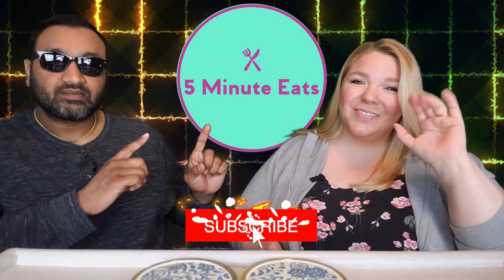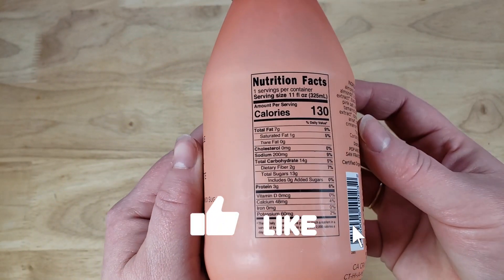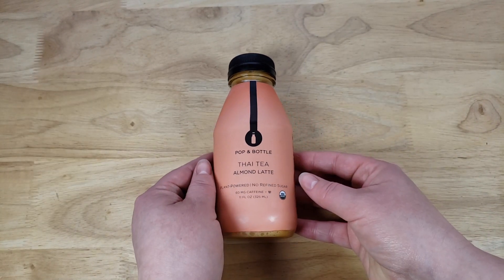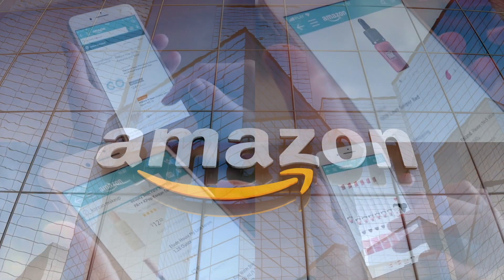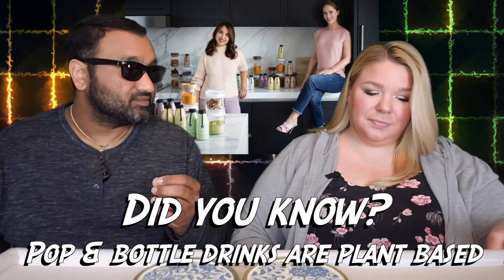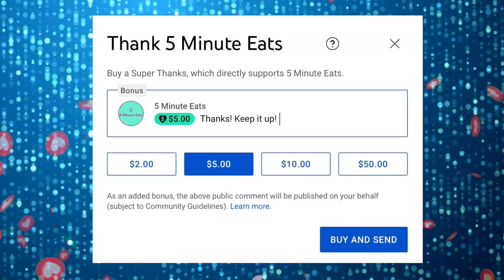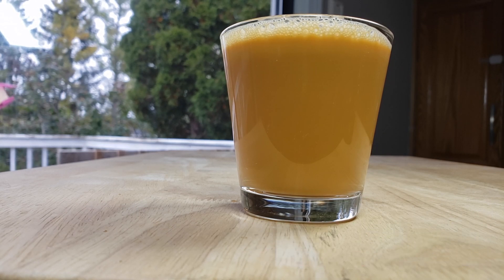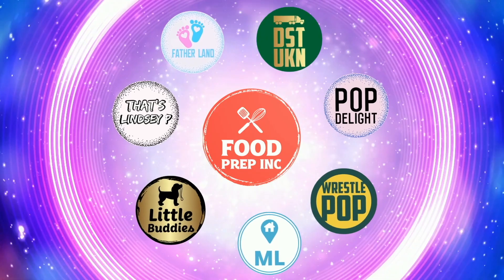Pop & Bottle Thai Tea Almond Latte Review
Pop & Bottle Thai Tea Almond Latte Review.  Tags: Pop & Bottle Thai Tea Almond Latte, Pop & Bottle Matcha Green Tea Almond Latte, Pop & Bottle Cacao, Pop & Bottle Golden Chai Tea, Pop & Bottle Mocha Cold Brew, Pop & Bottle Vanilla Cold Brew, Pop & Bottle Classic Cold Brew, Pop & Bottle Caramel Cold Brew.

SHOP THIS VIDEO
Pop & Bottle Thai Tea Almond Latte